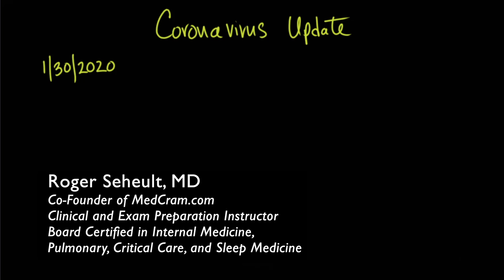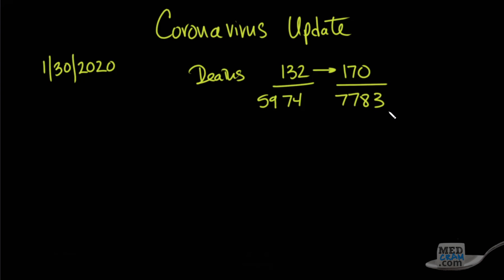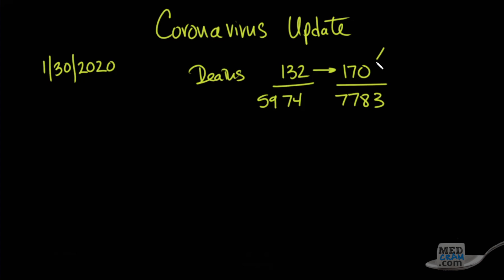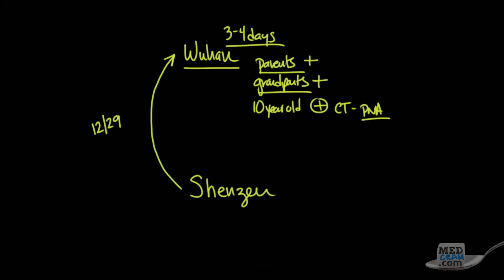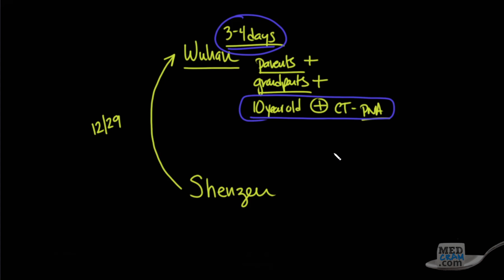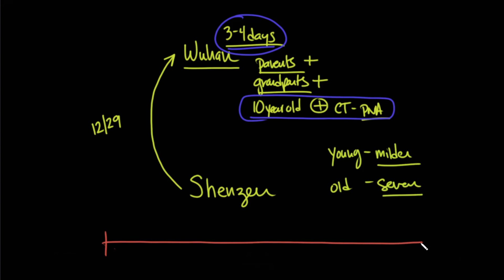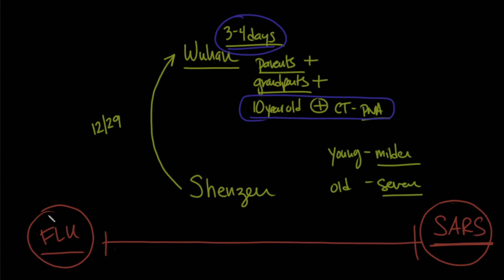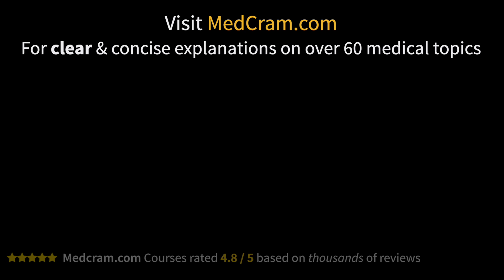Coronavirus Outbreak Update 6: Asymptomatic Transmission & Incubation Period (Recorded Jan 30, 2020)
This video illustrates the current confirmed novel international coronavirus cases and explains the possibility of asymptomatic transmission and spread.  Coronavirus incubation period and virulence compared with SARS and influenza is also discussed.

PLEASE NOTE: This video was recorded on January 30, 2020. Our more recent COVID-19 updates can be accessed free at our or here on YouTube

Medical education topics explained clearly including: Respiratory lectures such as Asthma and COPD.  Renal lectures on Acute Renal Failure, Urinalysis, and The Adrenal Gland.  Internal medicine videos on Oxygen Hemoglobin Dissociation Curve / Oxyhemoglobin Curve and Medical Acid Base.  A growing library on critical care topics such as Shock, Diabetic Ketoacidosis (DKA), aortic stenosis, and Mechanical Ventilation.  Cardiology videos on Hypertension, ECG / EKG Interpretation, and heart failure.  VQ Mismatch and Hyponatremia lectures have been popular among medical students and physicians. The Pulmonary Function Tests (PFTs) videos, 2019 novel coronavirus in china, 2019 ncov,  武汉 肺炎, CDC, infectious disease, MERS, SARS, infectious diseases, world health organization, and Ventilator-associated pneumonia lectures have been particularly popular with RTs. NPs and PAs have provided great feedback on Pneumonia Treatment and Liver Function Tests among many others. Mechanical ventilation for nursing and the emergency & critical care RN course is available at MedCram.com.  Dr. Jacquet teaches our EFAST exam tutorial, lung sonography & bedside ultrasound courses. Many nursing students have found the Asthma and shock lectures very helpful.  We're starting a new course series on clinical ultrasound & ultrasound medical imaging in addition to other radiology lectures.